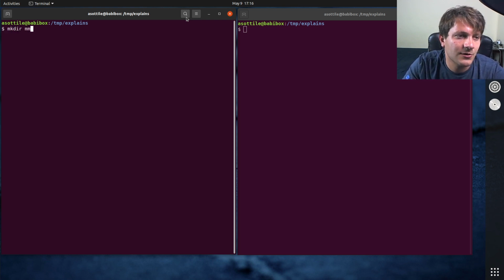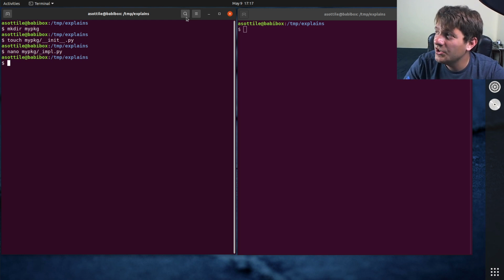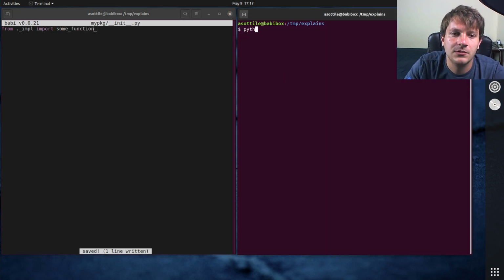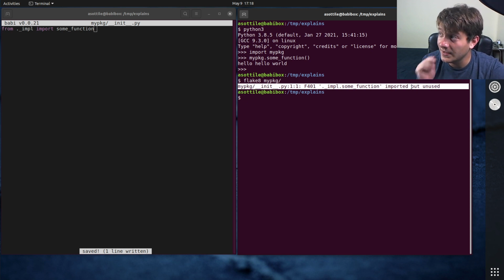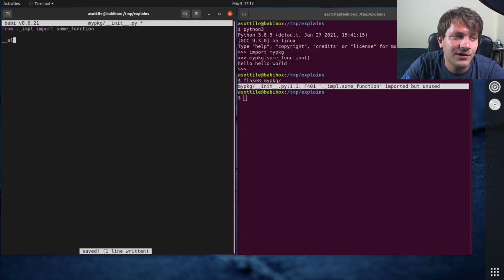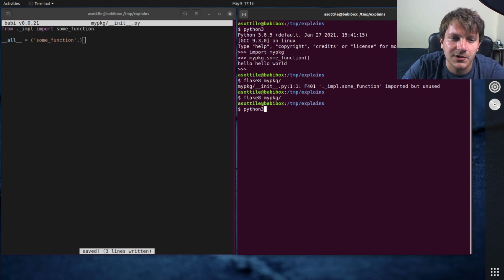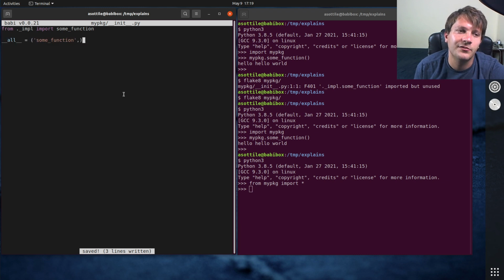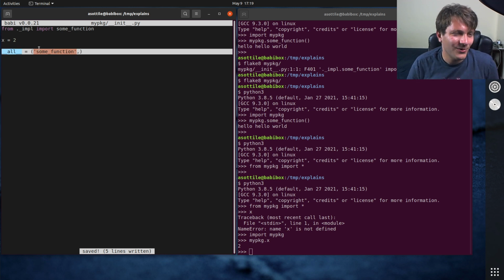flake8: avoiding F401 in __init__.py (beginner - intermediate) anthony explains #288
today I show an easy way to fix the F401 error code from pyflakes+flake8!